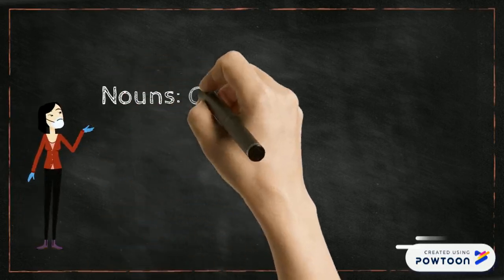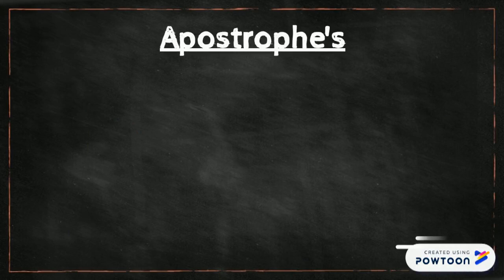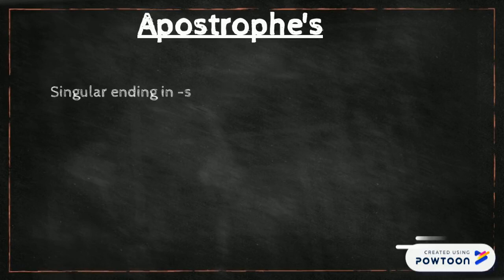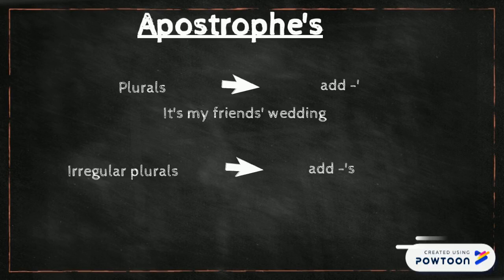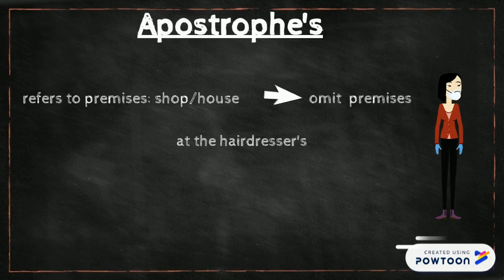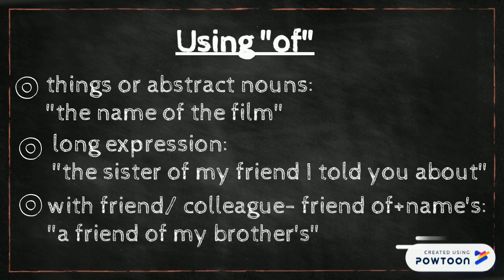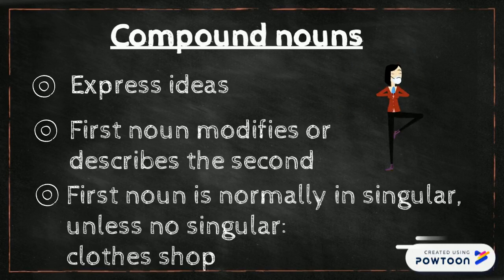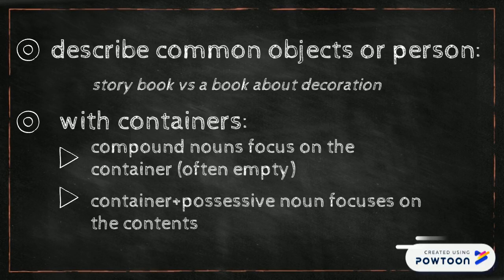Compound nouns powtoon.pptx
Compound nouns and possessive 's-- Created using Powtoon -- Free sign up -- Create animated videos and animated presentations for free.  PowToon is a free tool that allows you to develop cool animated clips and animated presentations for your website, office meeting, sales pitch, nonprofit fundraiser, product launch, video resume, or anything else you could use an animated explainer video. PowToon's animation templates help you create animated presentations and animated explainer videos from scratch.  Anyone can produce awesome animations quickly with PowToon, without the cost or hassle other professional animation services require.